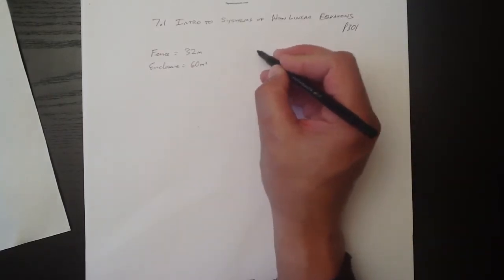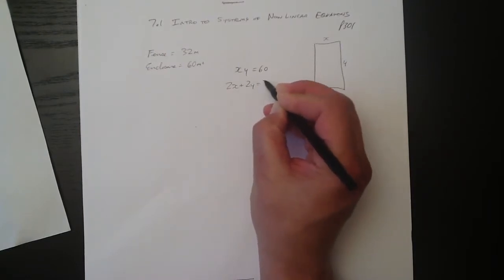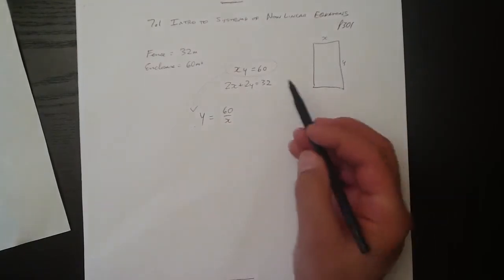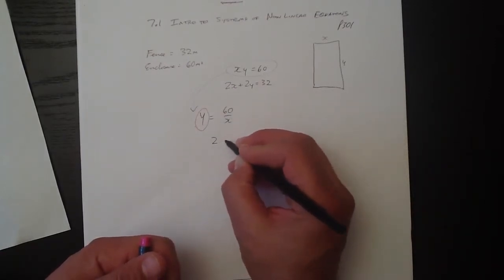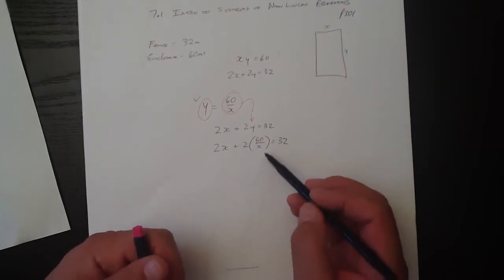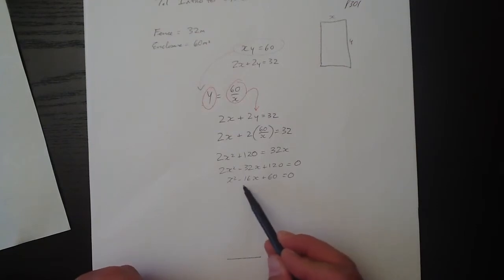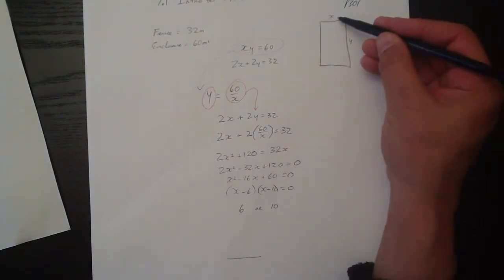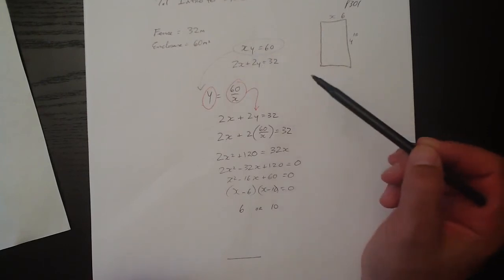7.1-1 Systems of Equations Review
Review of systems of linear equations - using the substitution method to solve.